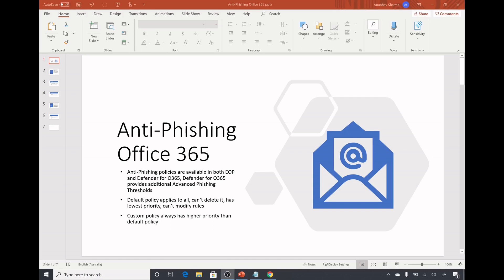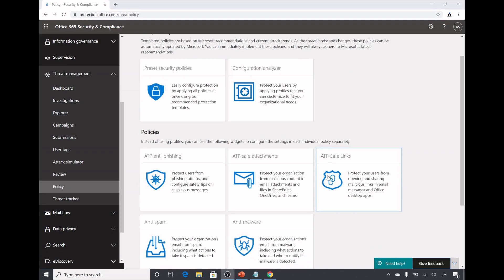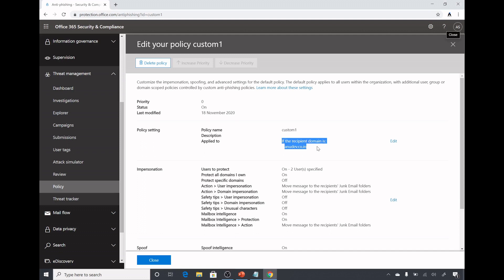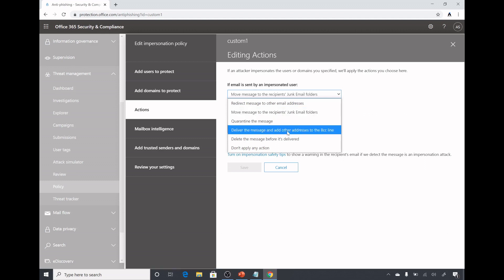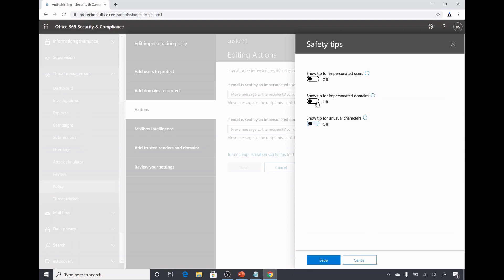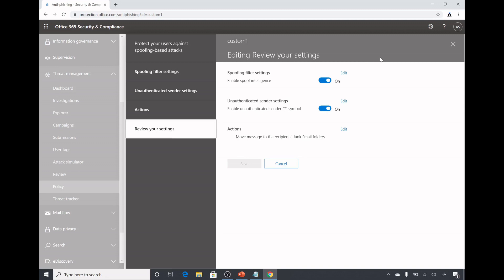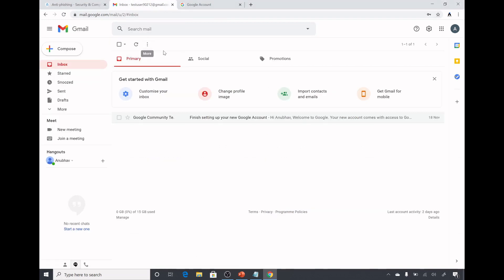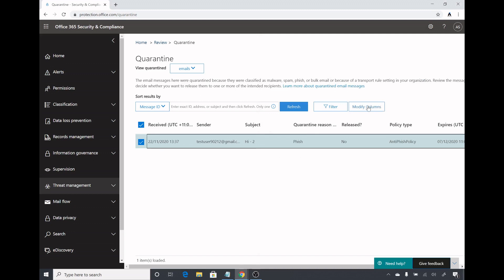Microsoft Defender for Office 365, Anti-Phishing Policy Setup and Demo, Pt-2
In this video we see a demo of anti-phishing policy in Microsoft Defender for Office 365, we create anti-phishing policy and send an email from a phishing account and see how it works